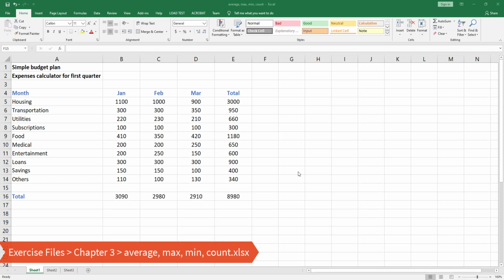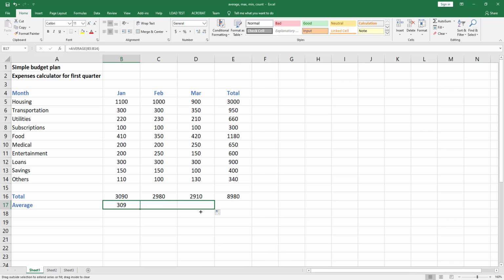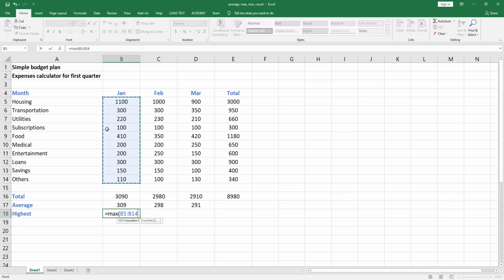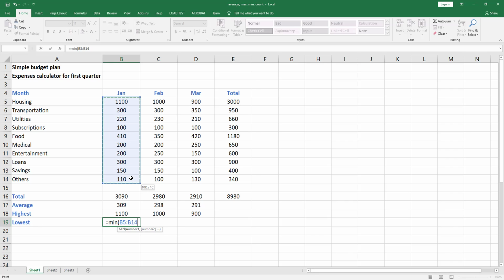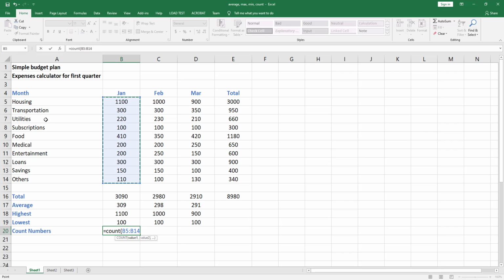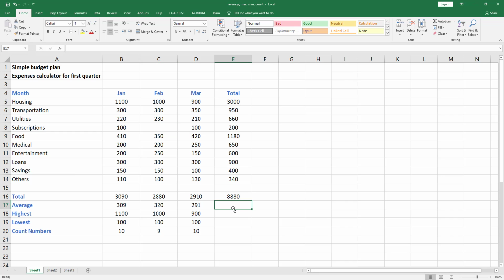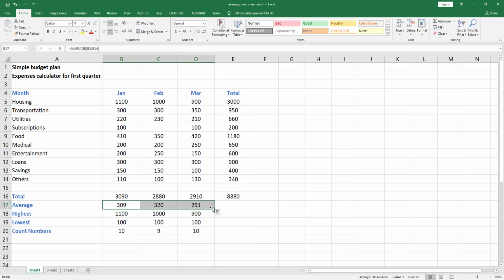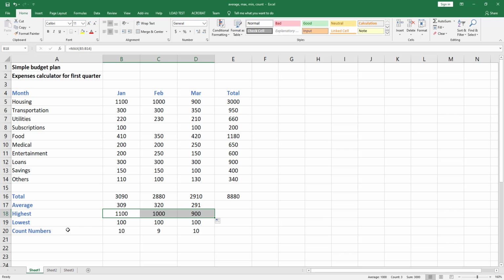Microsoft Excel: 3-5 how to use average, max, min and count functions | Dr. Samer Ali